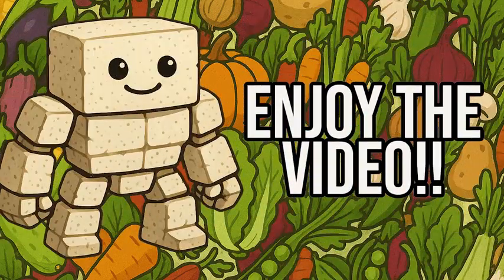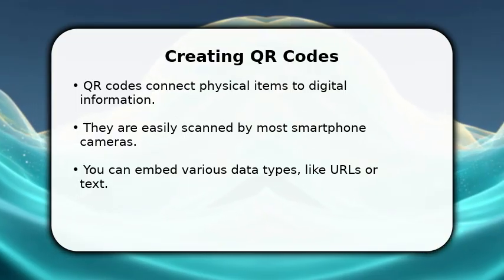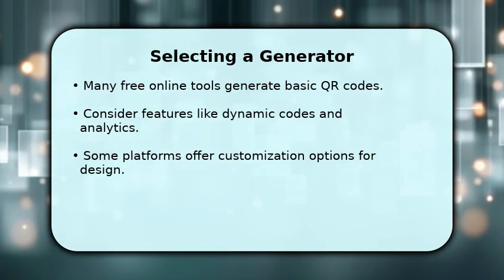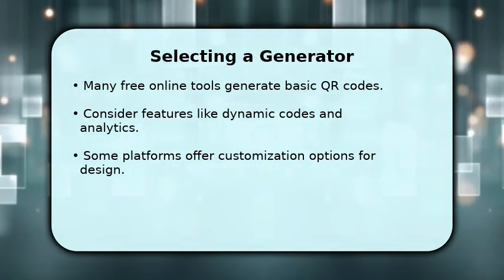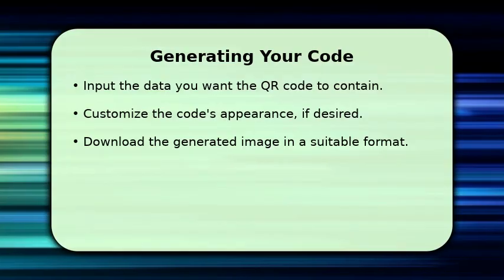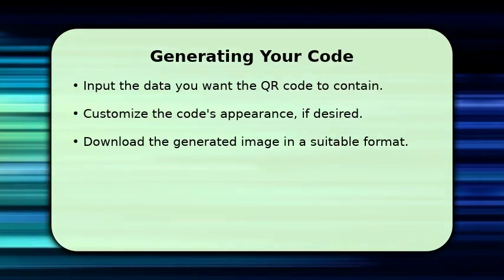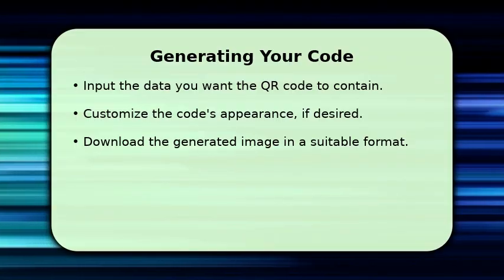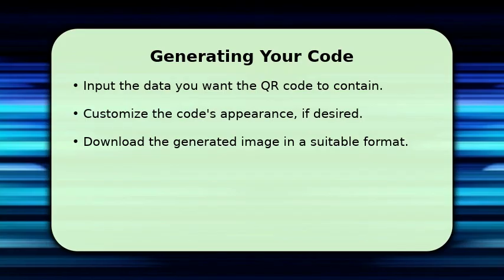How to Make QR Code (Only Way)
From generating unique codes to customizing their appearance, we'll cover everything you need to know. By the end of this tutorial, you'll be able to create QR codes that are both functional and visually appealing. So, if you're ready to take your marketing efforts or personal projects to the next level, watch until the end to learn how to make a QR code (only way).